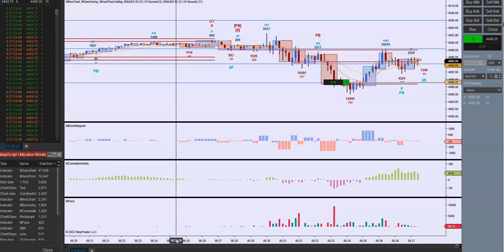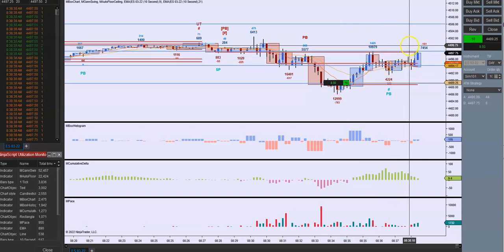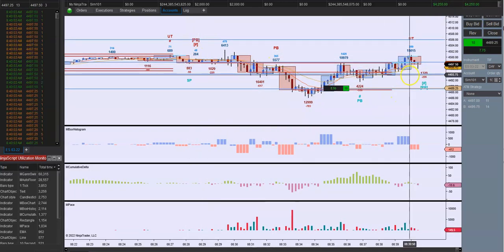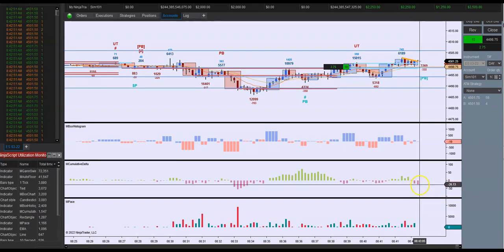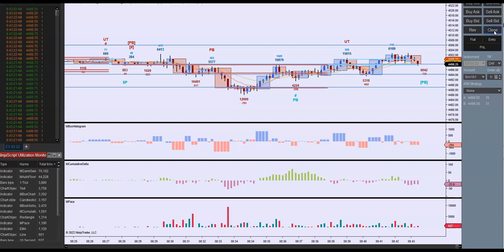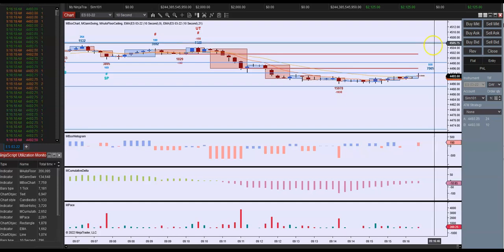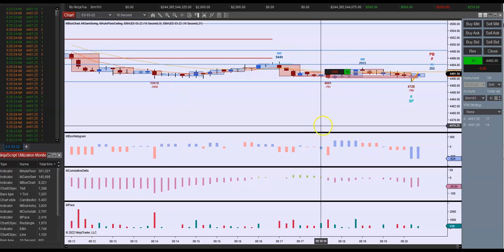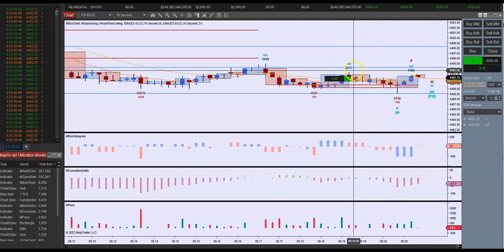Trade Review 2 for 3 ($5k+ on SIM) Mbox wave